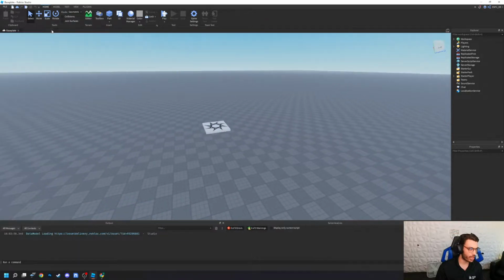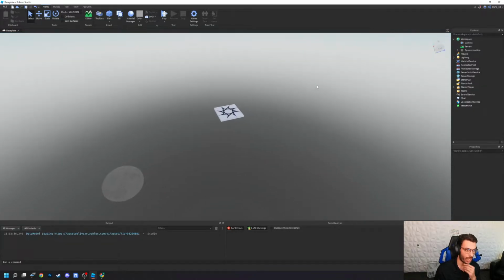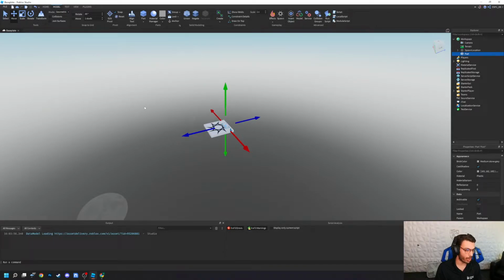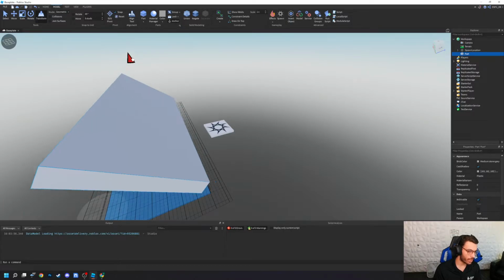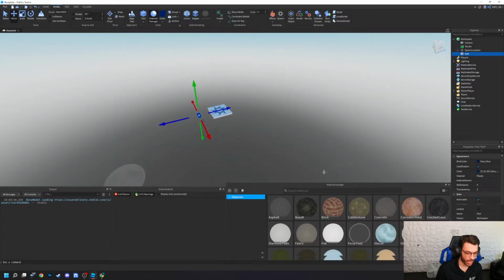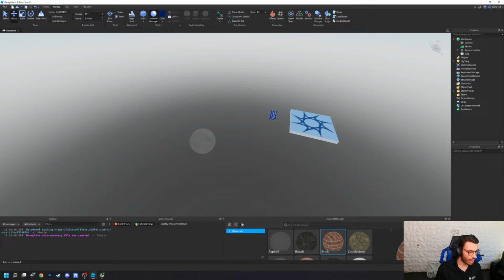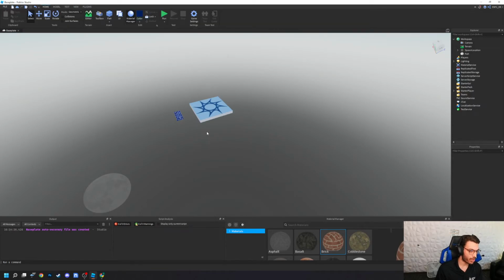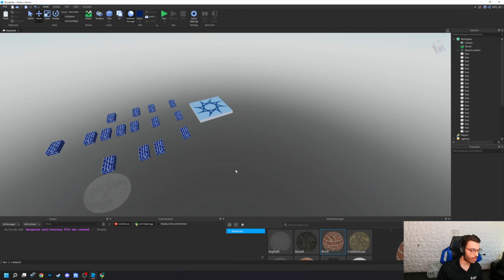Roblox Studio Tutorial #1 - Basics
In this video, coach Anthony discusses the basics Roblox Studio's tools. He explains the basic layout of Roblox Studio, and how to create a small obstacle course. If you are brand new to Roblox Studio then this video is for you!